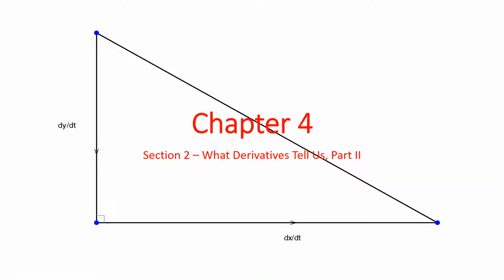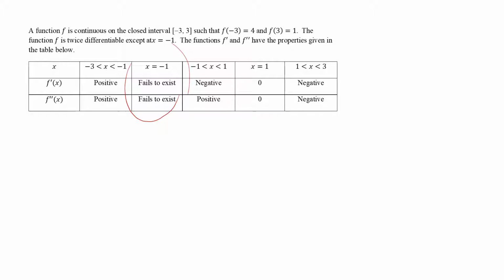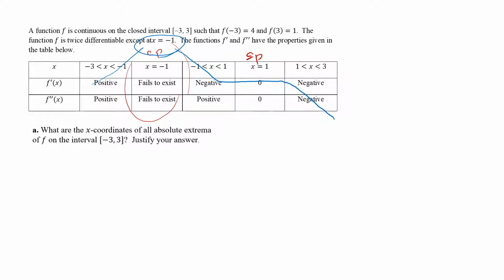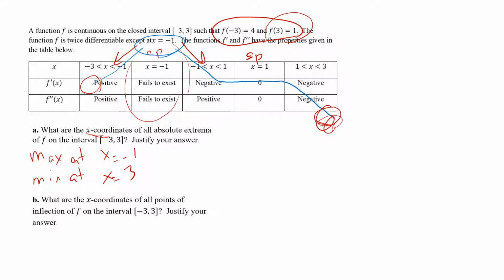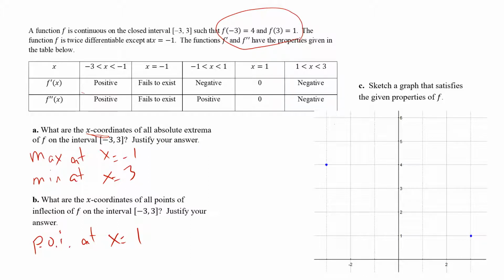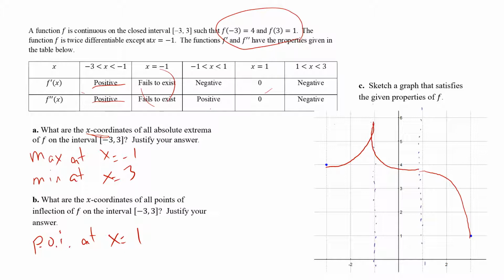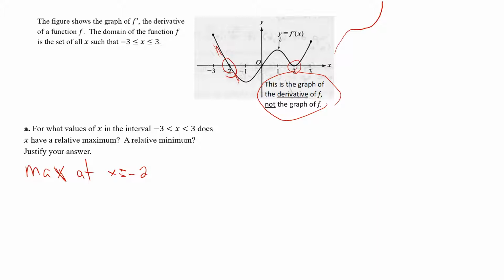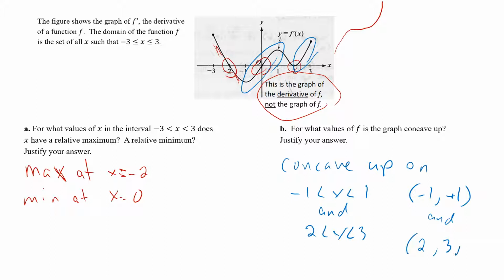Calculus 4 2 What Derivatives Tell Us Part II